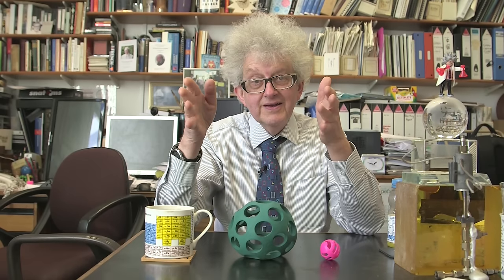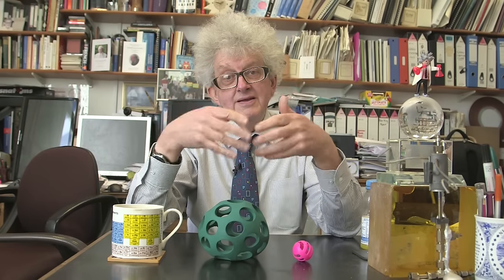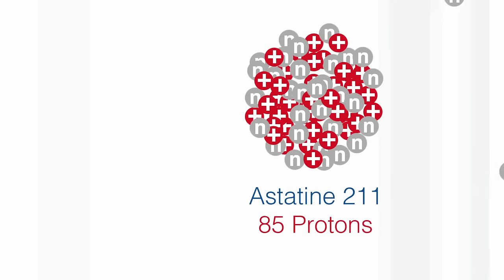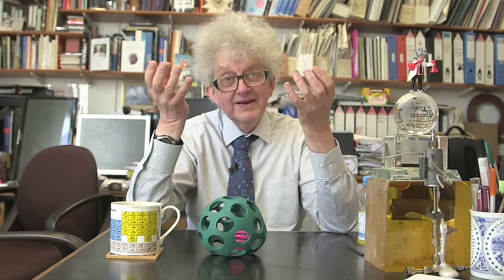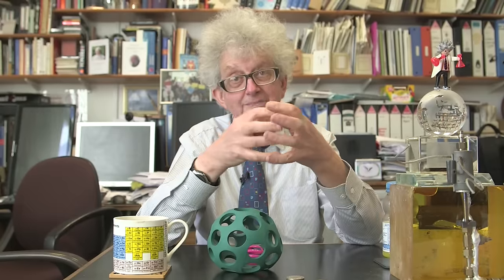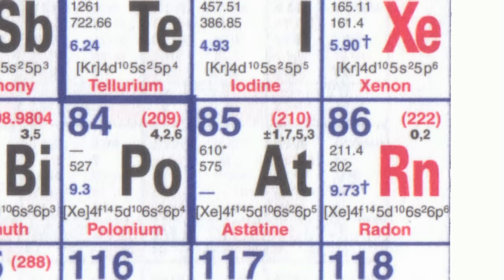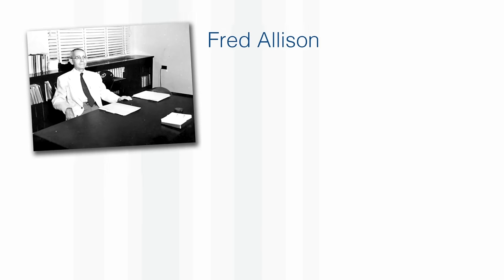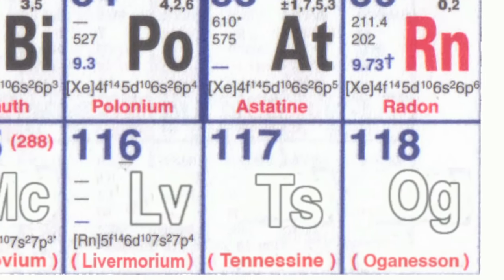Astatine - Periodic Table of Videos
Here's a new video about Astatine - but don't expect to see a sample of it!

Featuring Professor Sir Martyn Poliakoff.
With thanks to Charles DeSorcy.

When Destin visited from Alabama...

Some of the old papers we reference in this video (most are behind a paywall):